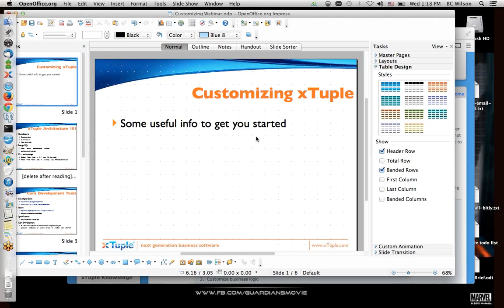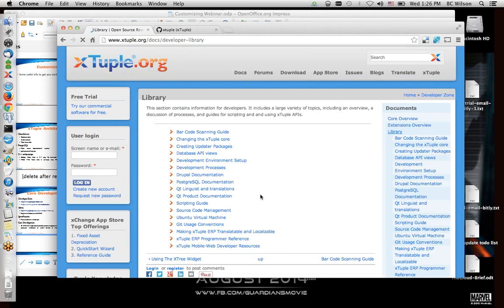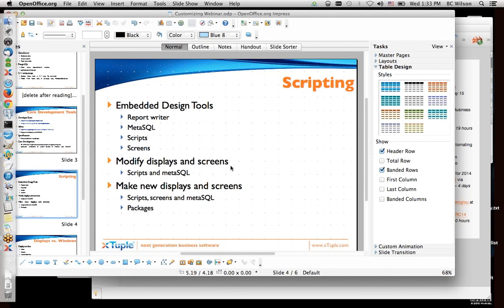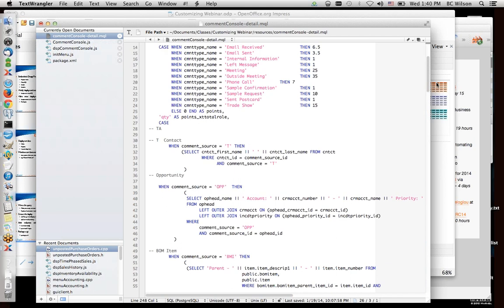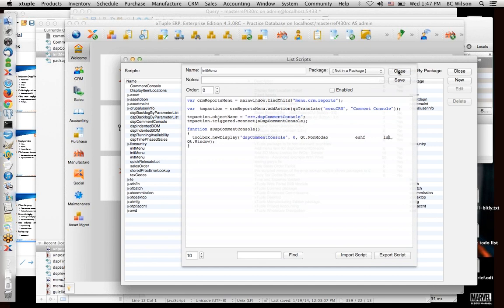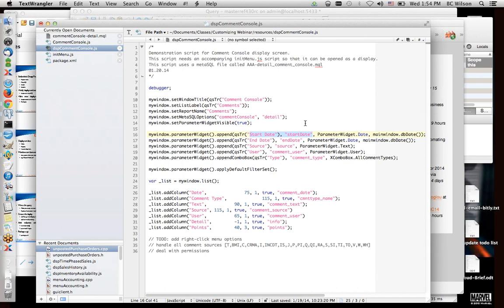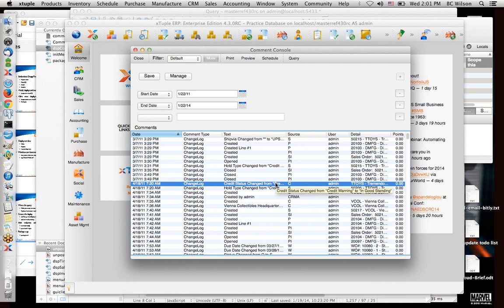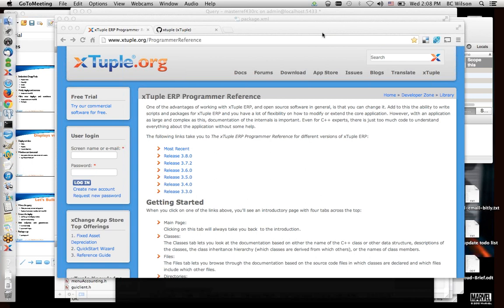How to Enhance My Software and Simplify My Life with Custom Development - January 22, 2014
Writing a computer "script" delivers a list of commands that, when executed, automate processes within your software application. Customizations can range from light code changes to deep modifications and should always be written with a view to the future. Just because you can, doesn't always mean you should. In this webinar, learn the basics of reading the code, understanding specifications and preparing for updates, as well as when NOT to customize.